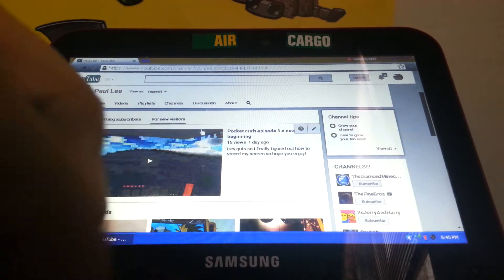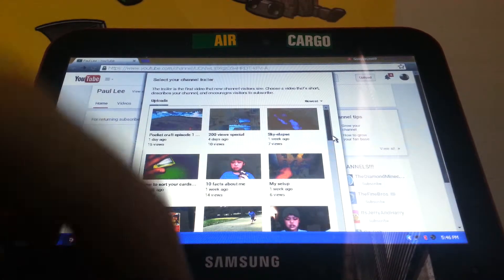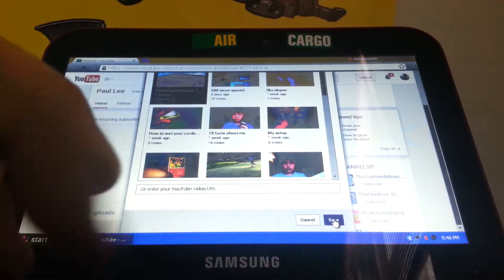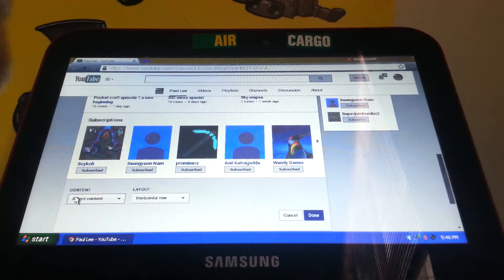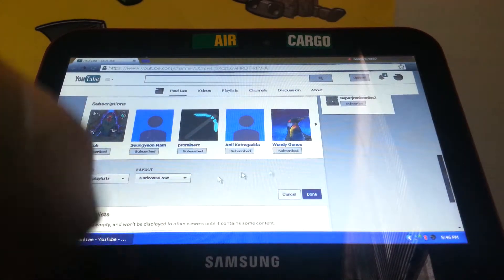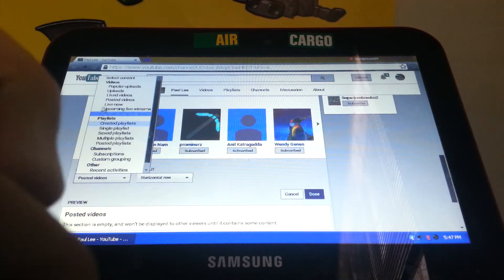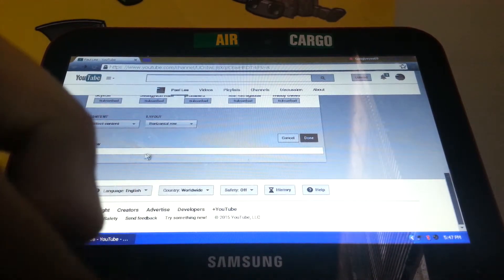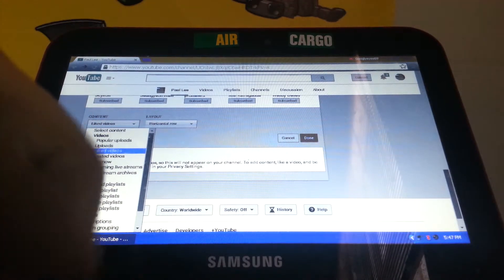How to add a featured video to your channel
VIDEOS!!